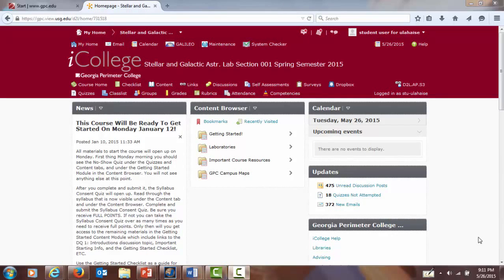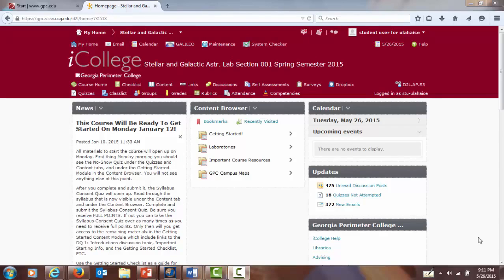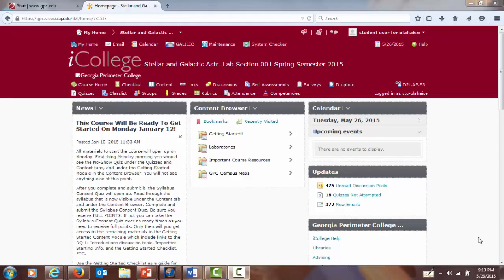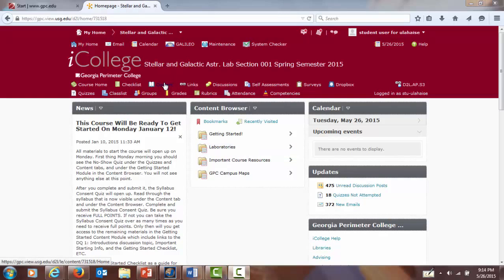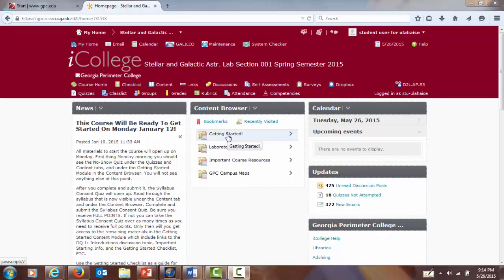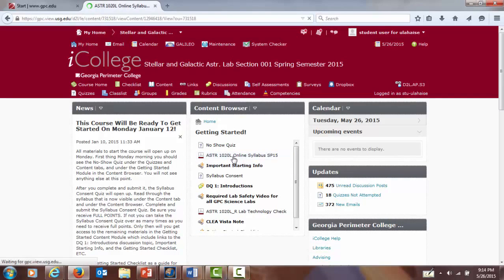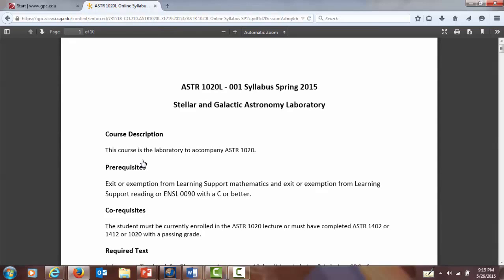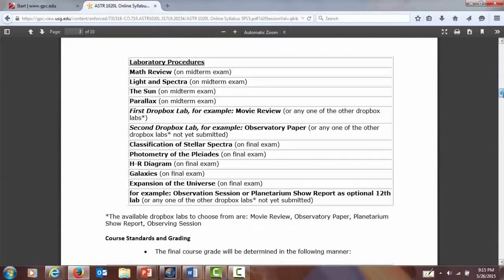ASTR Online Labs Success Tutorial Part 1 - Lab Due Dates & Help Session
Please Note: Lab Help Sessions are now also posted on THIS YouTube Channel!